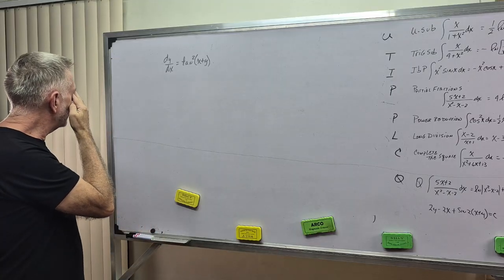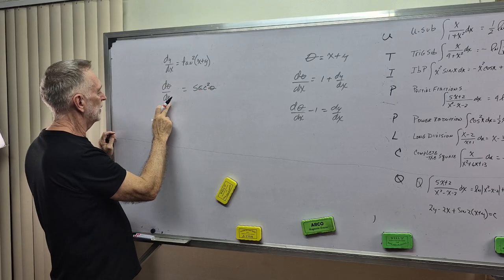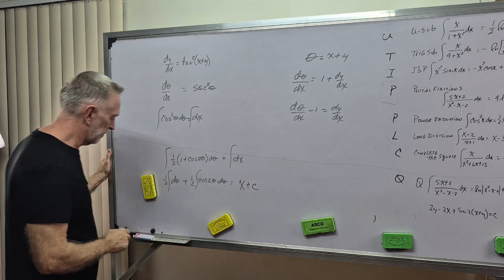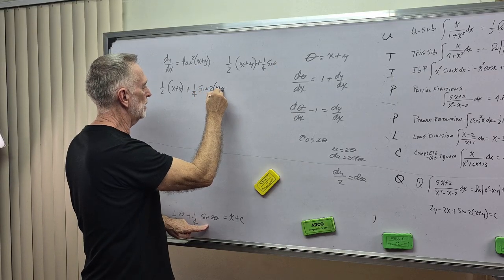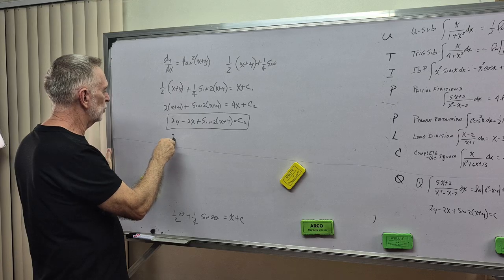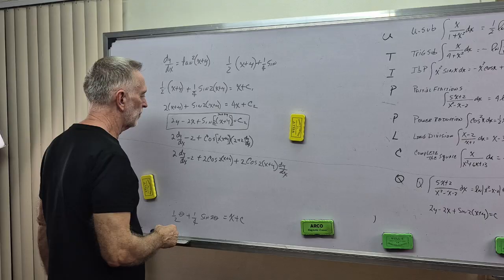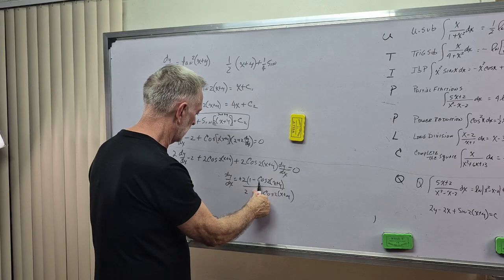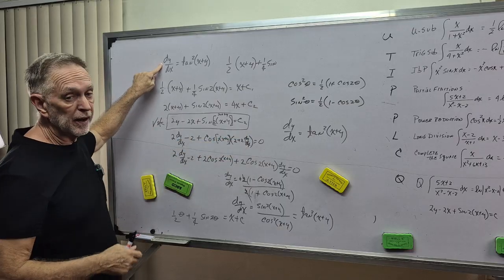dy/dx = [tan(x+y)]^2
Tools: separation of variables, and  implicit differentation